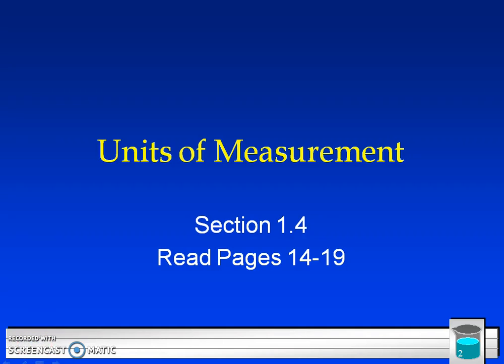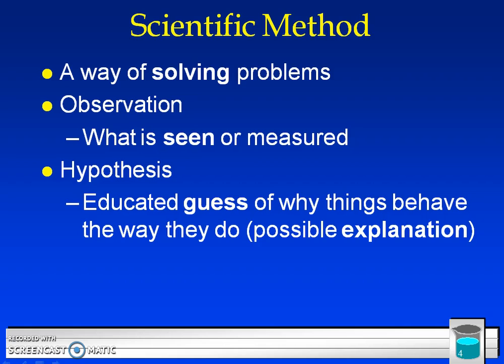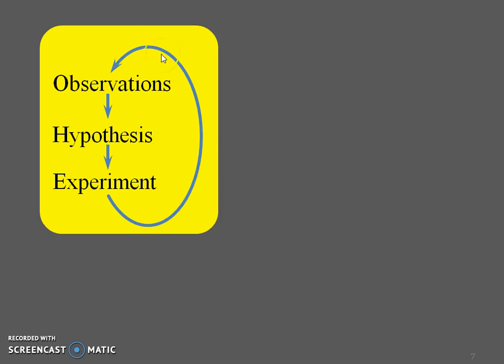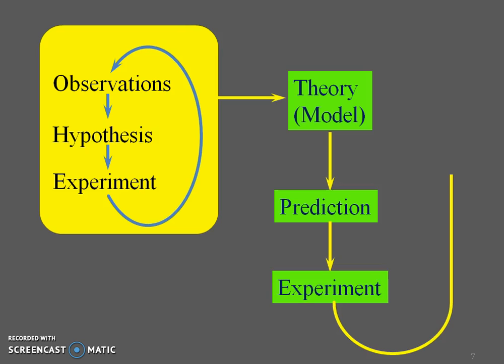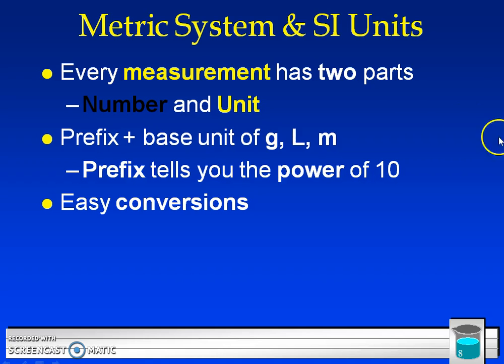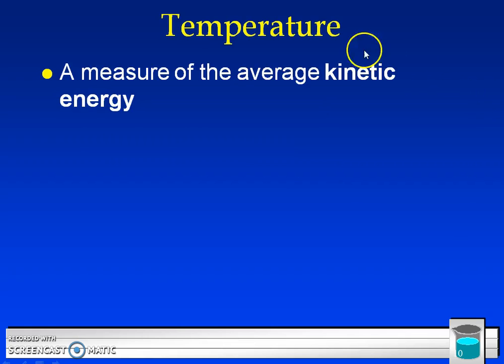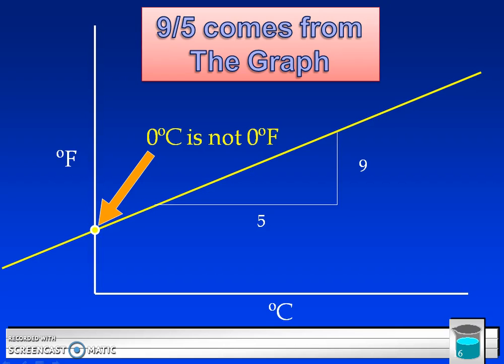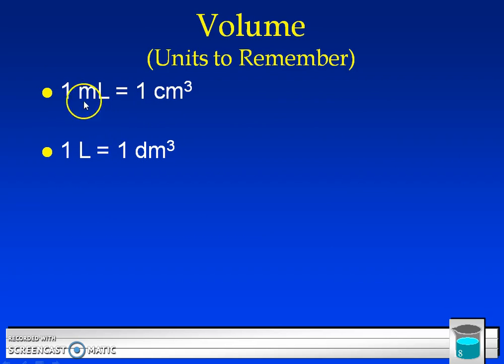Units of Measurement (AP Chemistry Section 1.4)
This video goes over the scientific method, the metric system and SI units for length, mass, temperature, volume, and density